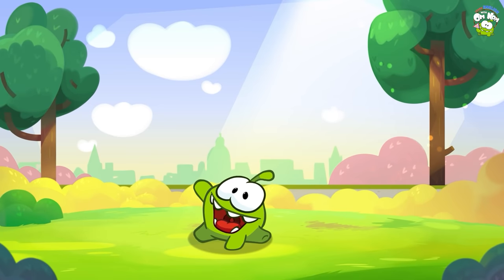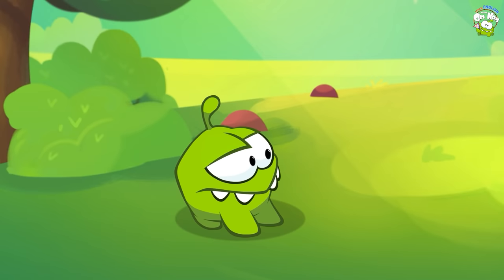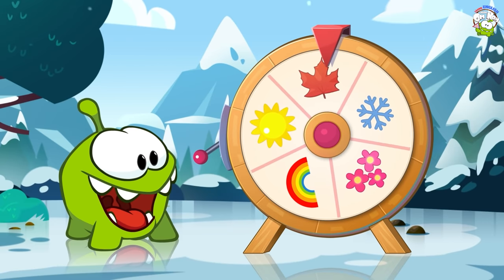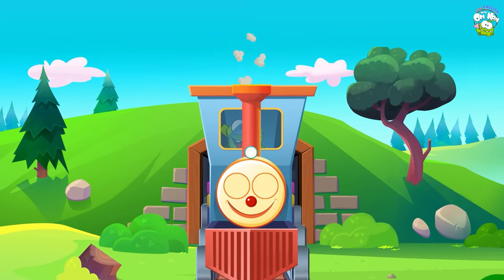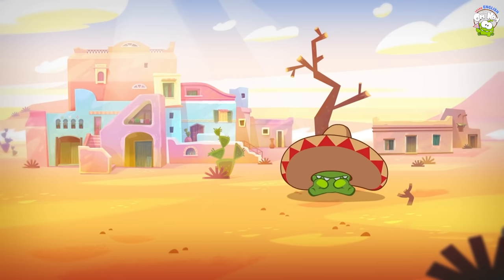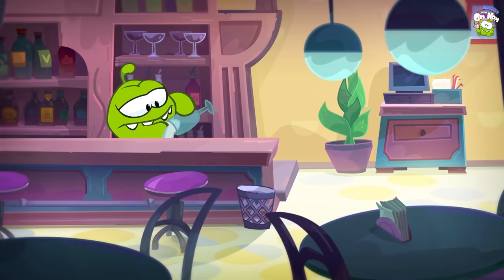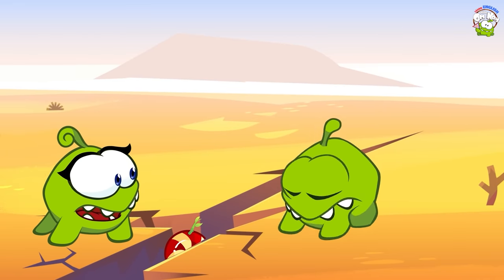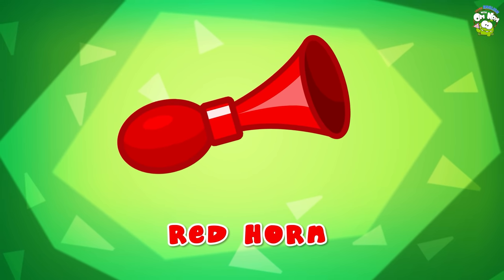Learn With Om Nom | Learn Verbs with Om Nom | Preschool Learning Videos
Hello friends! Om Nom is back with a fun learning video. Dancing, Singing, Eating, Playing... We all love to do these, but do you know what are these called? VERBS! Join Om Nom and learn more about action words!